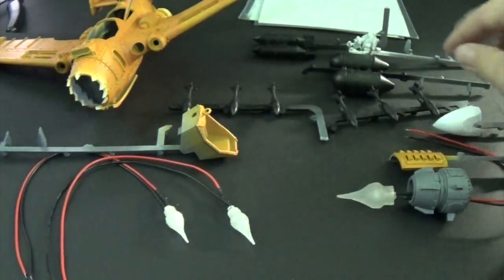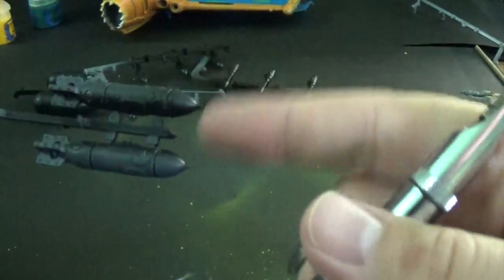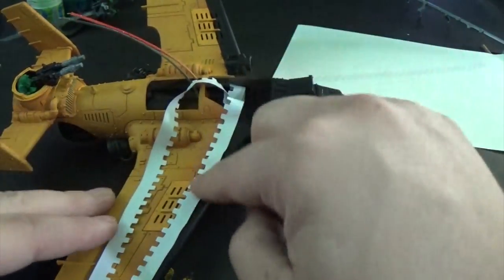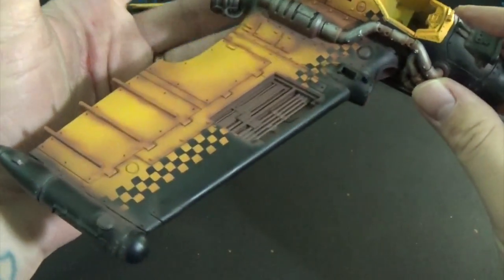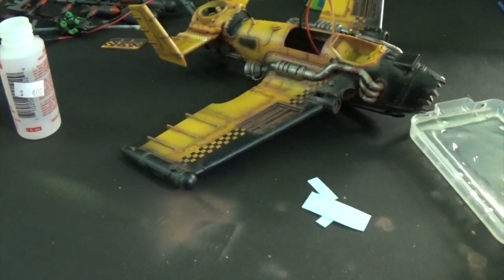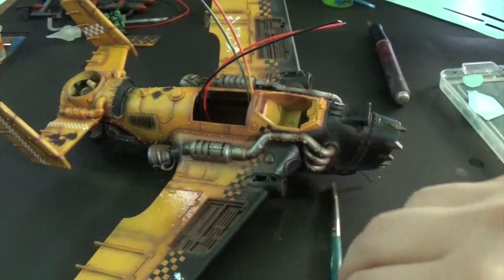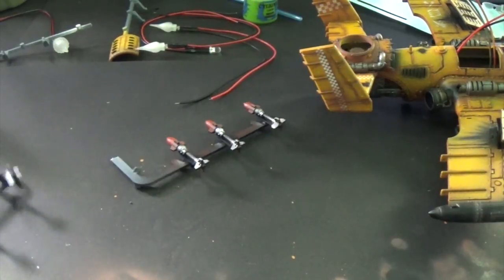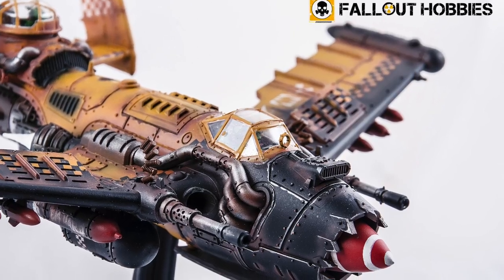Fallout Hobbies Ork Bomma Tutorial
In our newest demo model video we discuss building an Ork Bomma. We discuss things such as installing LED lighting, airbrush stenciling, proper decal application, tips and tricks.